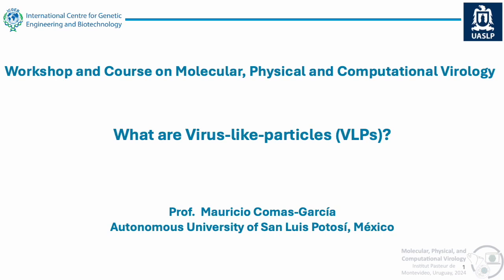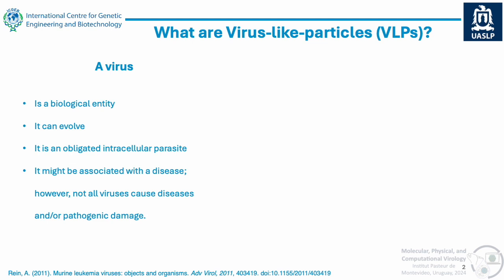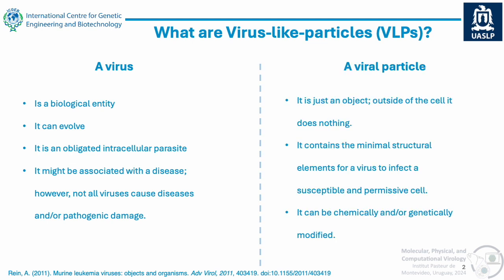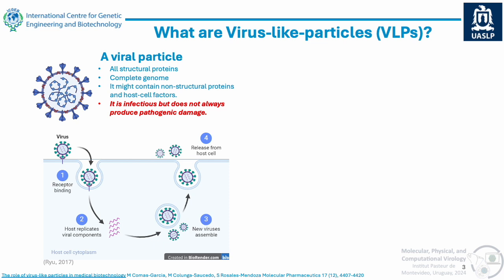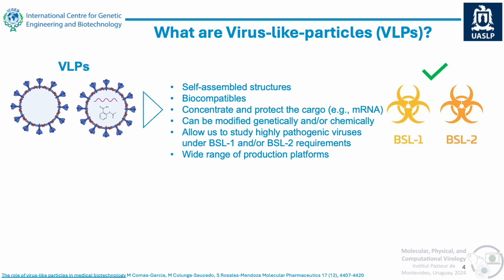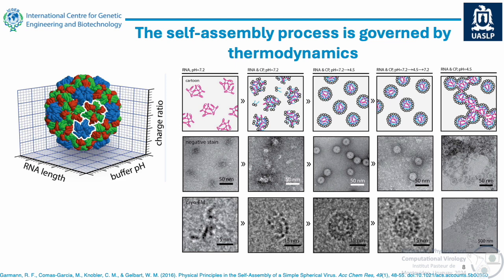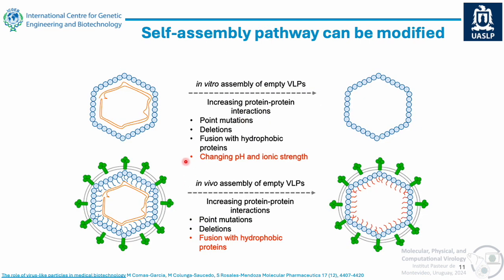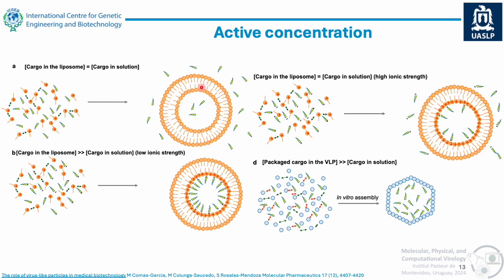5.Virus Like Particles (VLP)_MComas-García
Introductory lecture to Virus Like Particles by Prof. Mauricio Comas García, from Universidad San Luis de Potosí, Mexico.